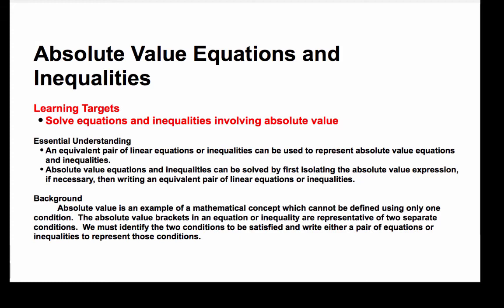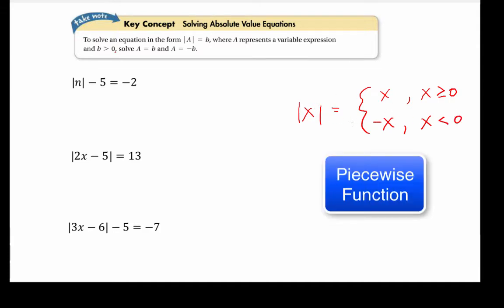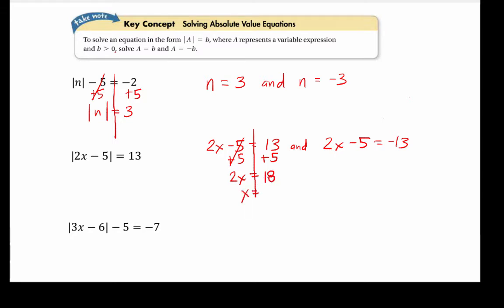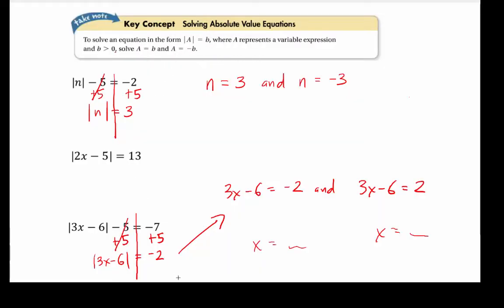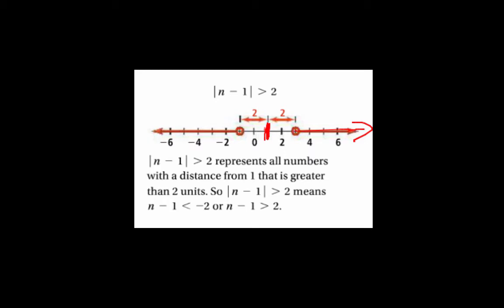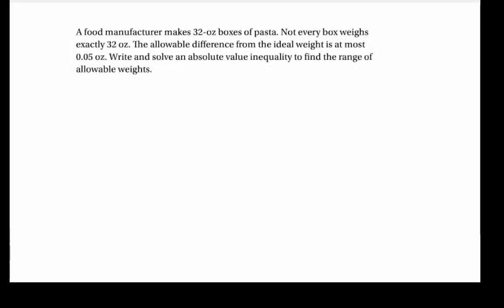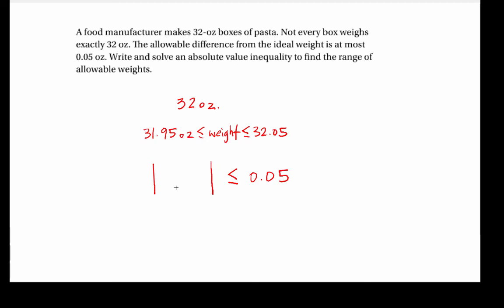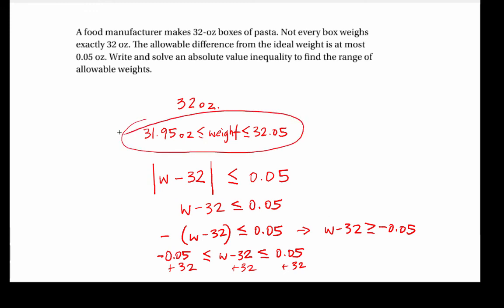A1U2 Lesson 12 Absolute Value Equations and Inequalities